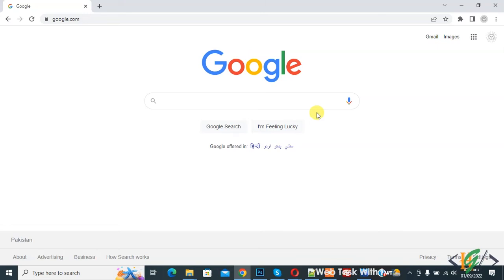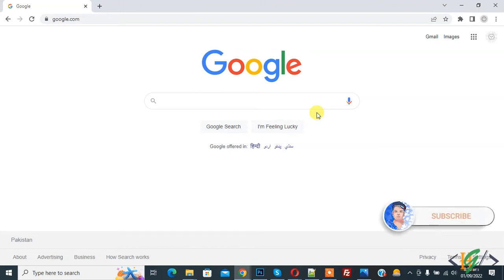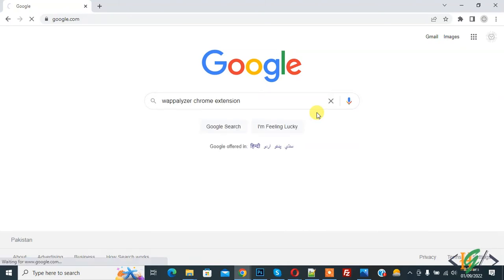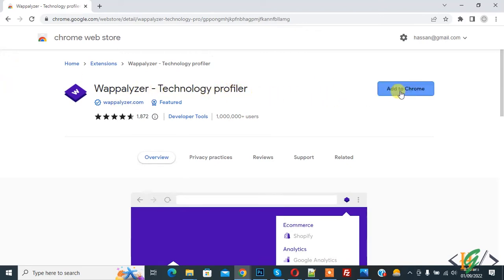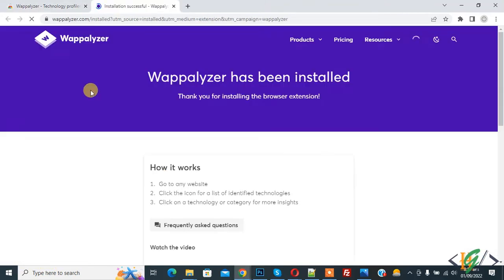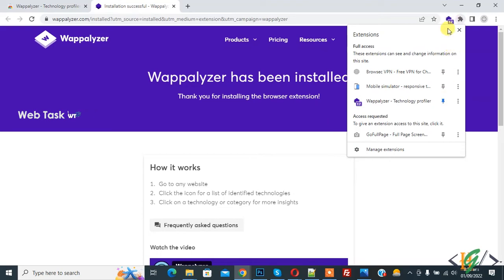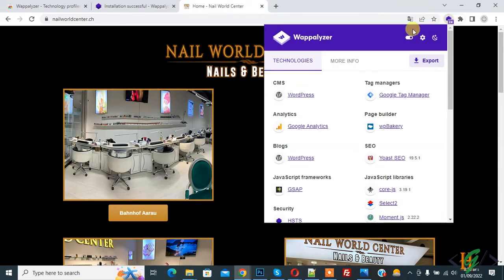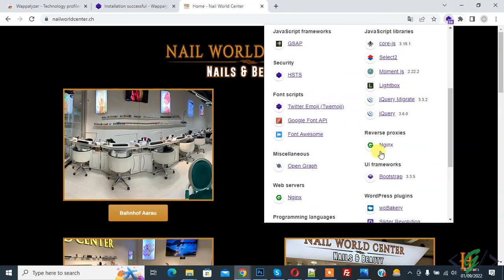How to Find Out Technology Used by Websites through Google Chrome Extension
In this google chrome tutorial for beginners you will learn how to find out technologies webpage or website are using google chrome browser extensions Wappalyzer - Technology profiler in browser.